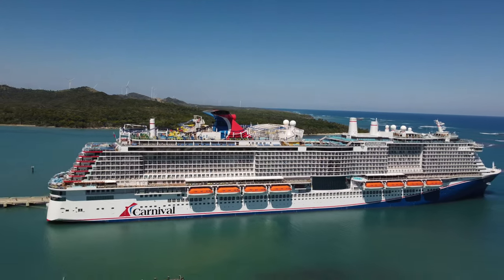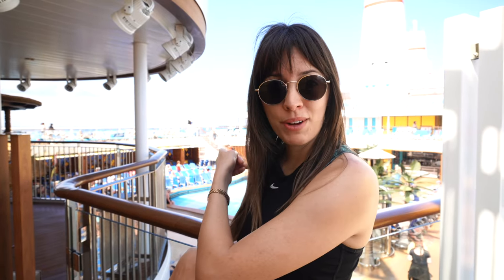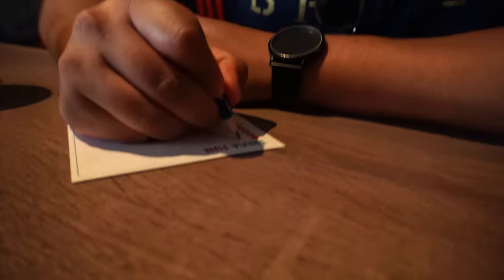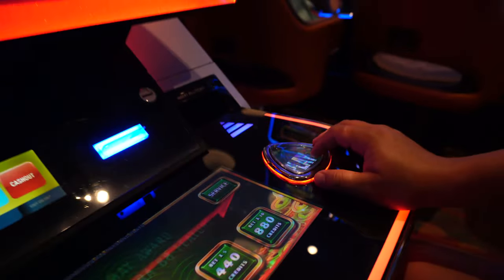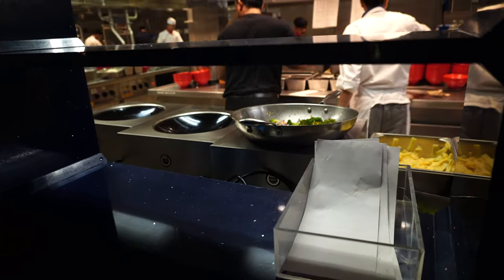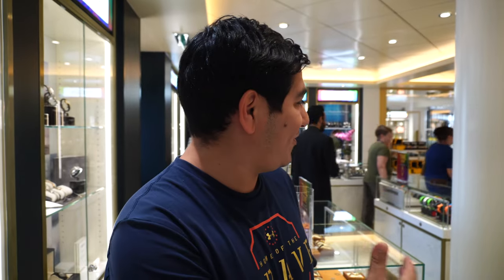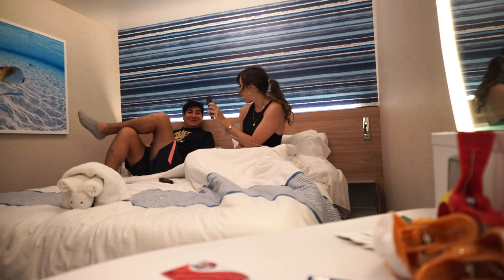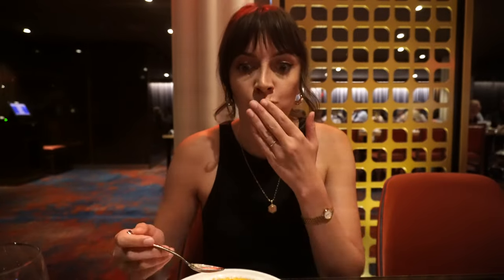Typical day at sea on the CARNIVAL CELEBRATION 🛳️ Carnival Celebration 2023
Welcome to our video showcasing a typical day onboard the Carnival Celebration, Carnival Cruise Lines latest ship! Get ready to experience all the excitement and fun of the Carnival Celebration from the comfort of your own home.

From sunrise to sunset, we'll take you through a day in the life of a Carnival Celebration cruiser. You'll see everything from the delicious breakfast options to the amazing entertainment and activities that keep guests of all ages entertained.

Our video will also showcase the exciting nightlife options available on the Carnival Celebration, from live music and shows to late-night dancing.

So sit back, relax, and let us take you on a journey through a typical day on the Carnival Celebration. Whether you're planning your first Carnival cruise or you're a seasoned veteran, this video will give you a taste of the excitement and fun that awaits you onboard. Get ready to set sail and make unforgettable memories on the Carnival Celebration!

🎥 CHAPTERS
0:00 Intro
0:15 Grabbing a coffee
1:01 Morning walk on the jogging track
1:41 Breakfast on the Carnival Celebration
2:36 Trivia time
4:44 Testing out the casino
5:29 Lunch time - testing out the Carnival Celebration specialty dining
7:07 Bingo
8:13 Checking out the Fun Shops
8:44 Passing time in Summer Landing
9:37 Alchemy Bar
10:39 Passing time in our cabin
11:36 Dinner in the dining room
12:59 Comedy show
13:33 Watching a show at Center Stage
14:16 Dancing at Little Havana
14:49 Outro